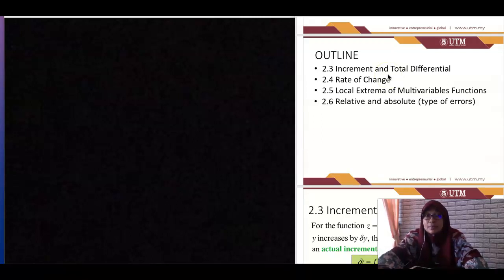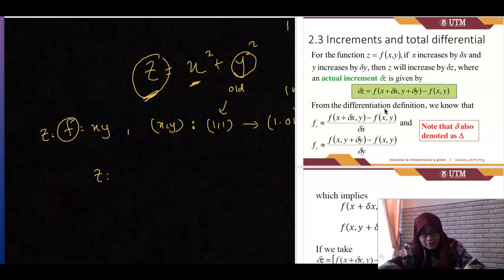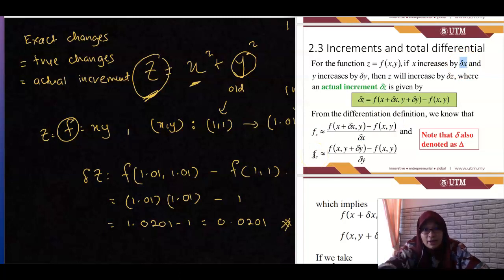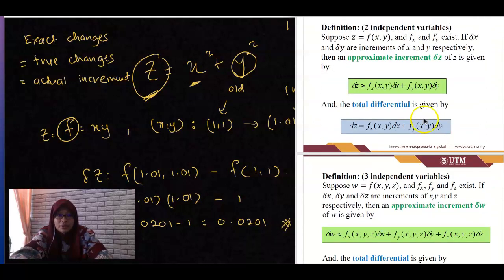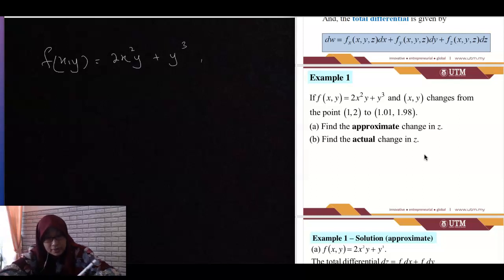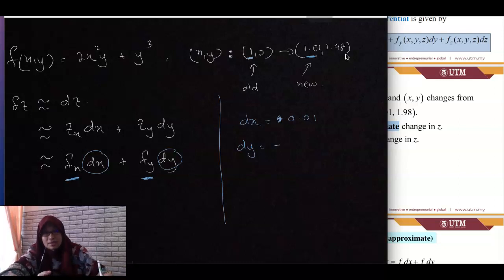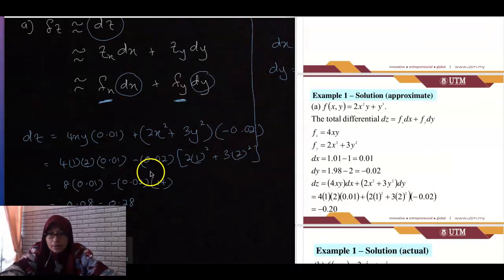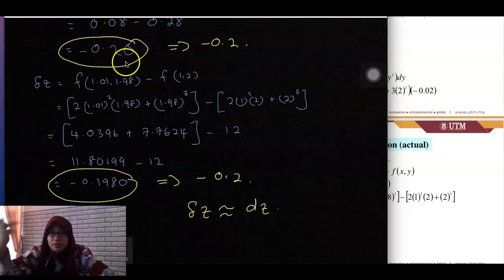VIDEO 31 SSCE1993 TOTAL DIFFERENTIAL